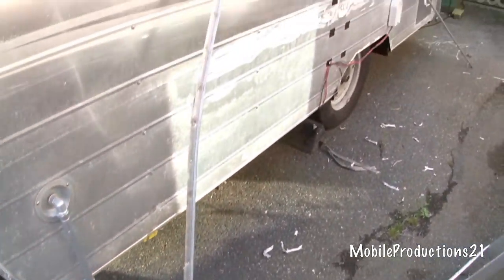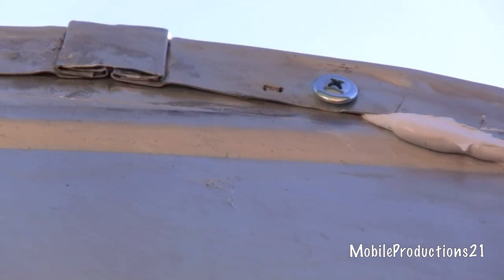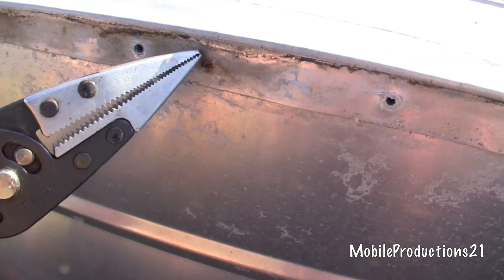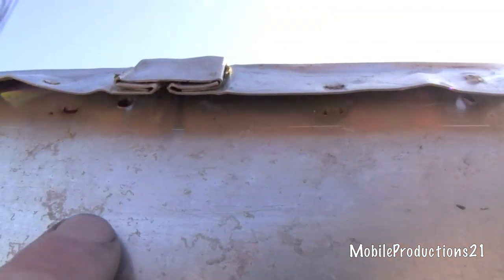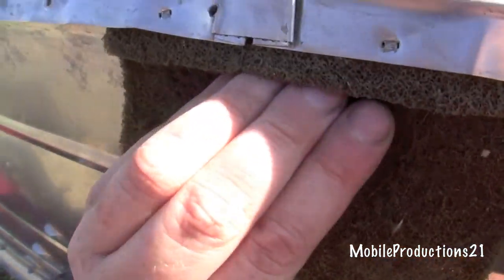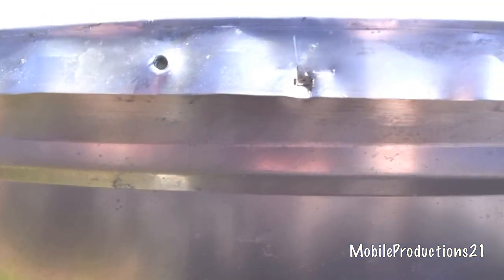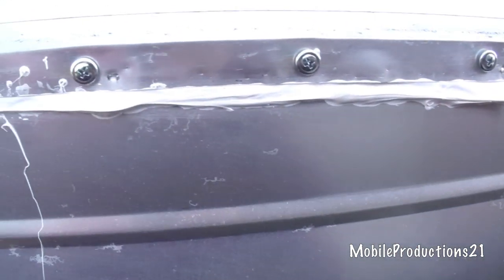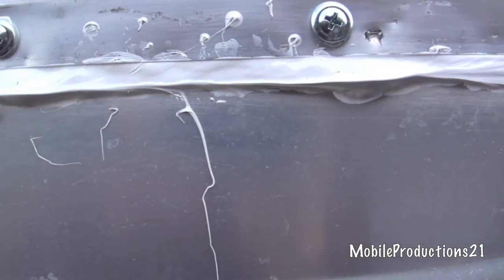Travel Trailer (Sealing Main Body)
Resealing/Updating the two main body seams that run the roof line - front to rear floor to ceiling.  These seams are where the aluminum roof meets the aluminum sidewalls both left and right.  On this 1961 Aristocrat Travel Trailer I am trying to improve the seal on these seams with modern sealants.  The main seams will now be sealed twice, both the inner seam, plus the aluminum trim to seam, which was the original way.  The white sealant / adhesive is a 3_ product Marine Grade 4000 UV Fast Cure.